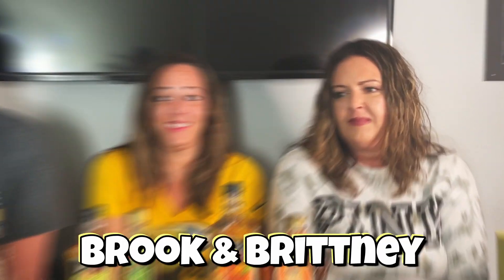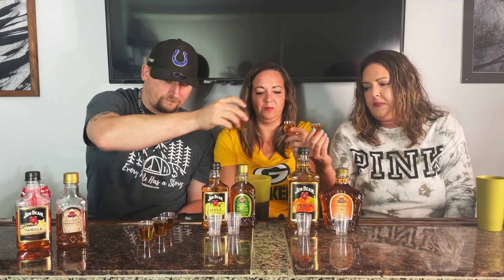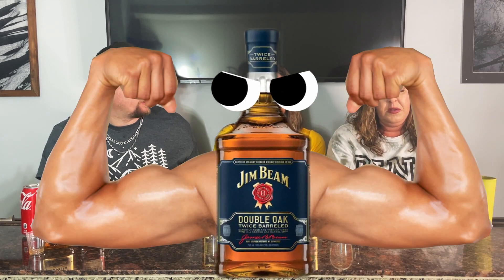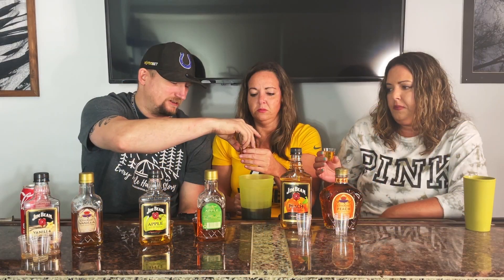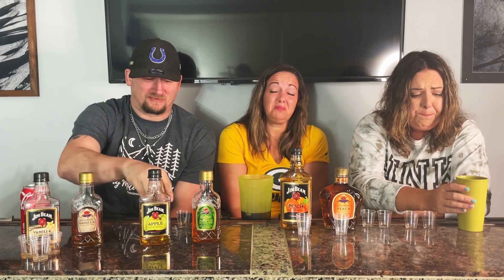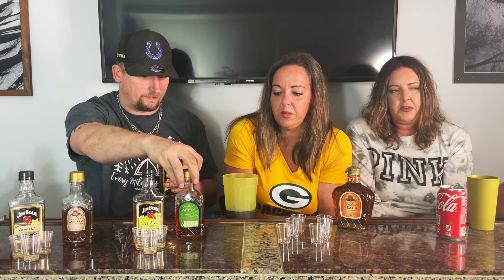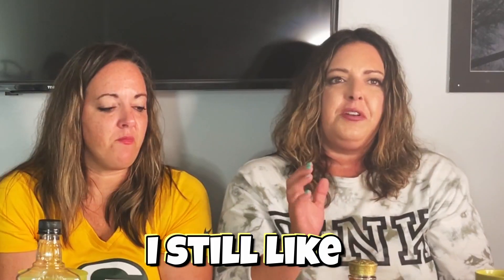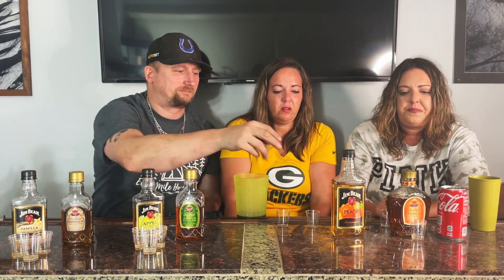Jim VS Crown Flavor Off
If you choose to drink alcoholic beverages, remember to do so in moderation. Always be mindful of your limits, and never drink and drive. Your safety and the safety of others are of the utmost importance.